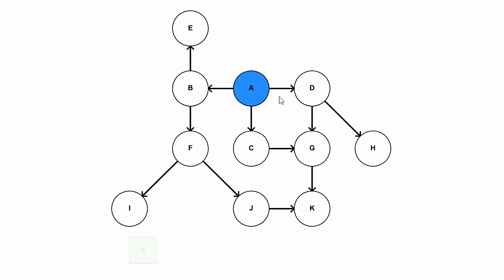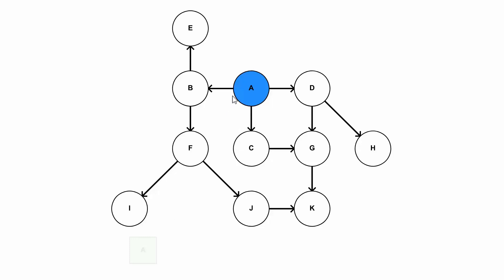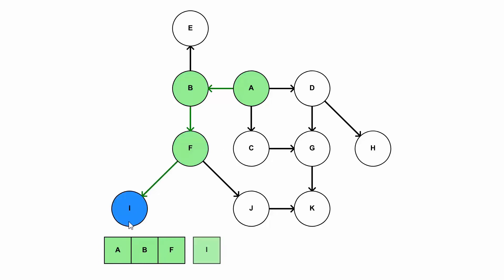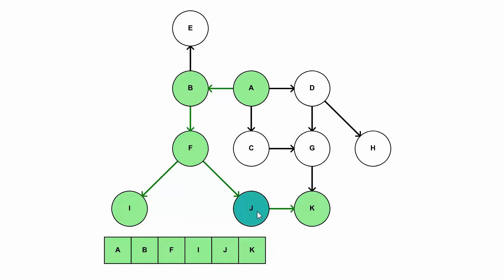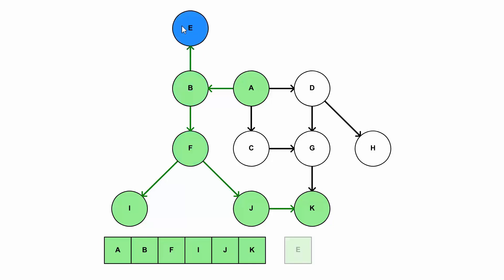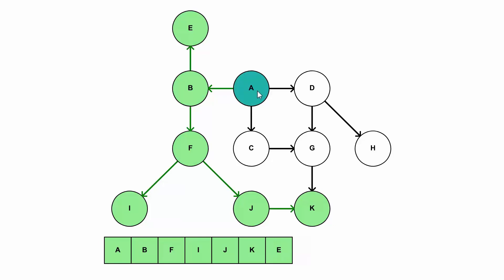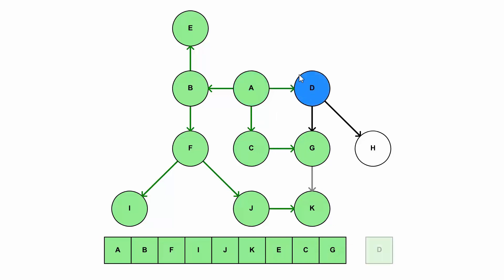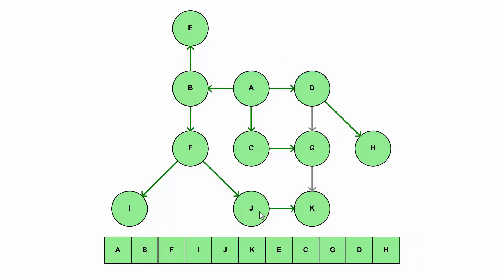Depth-First Search Visualized and Explained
This video should give you a quick overview of Depth-First Search.

Notes:
 - It might be a good idea to learn about recursion before watching this.

The animations are made with my tool Alvis.